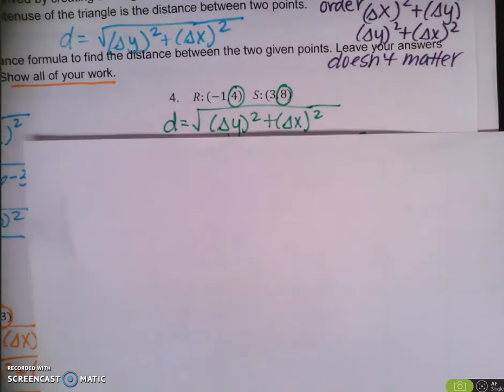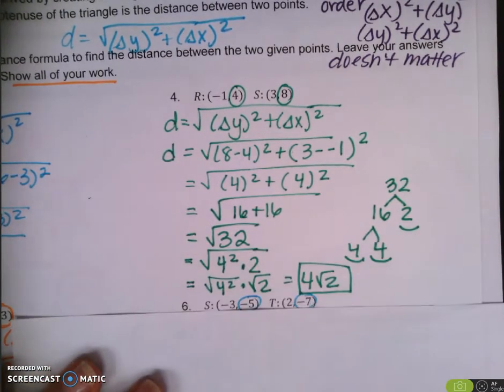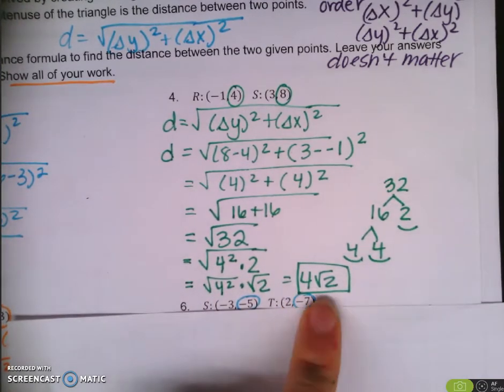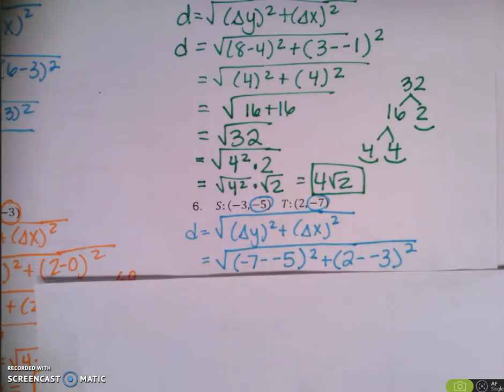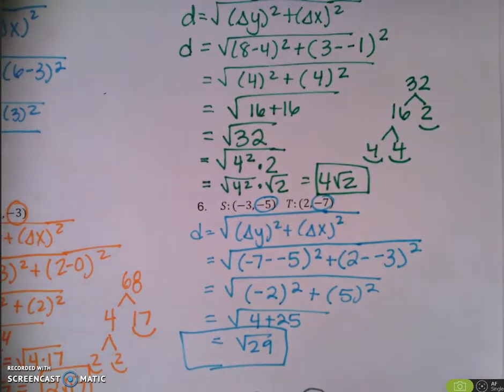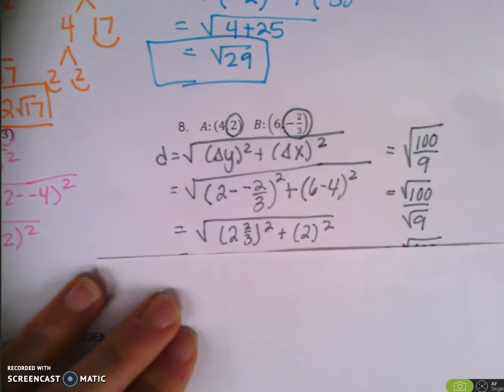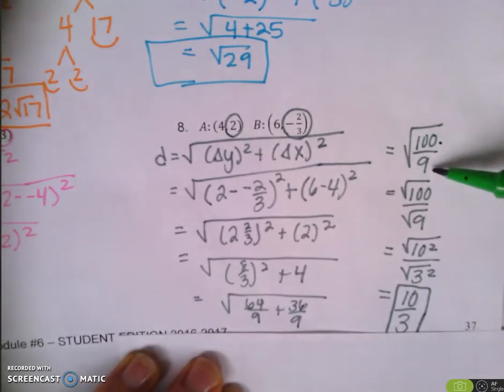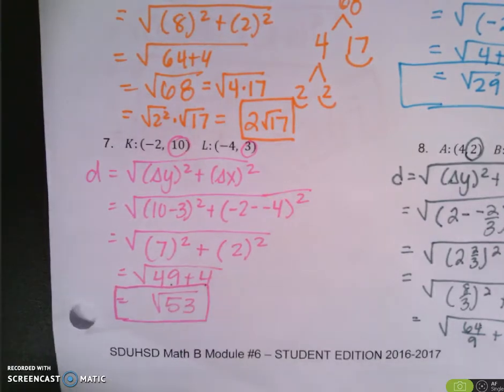6.2B lesson video 4